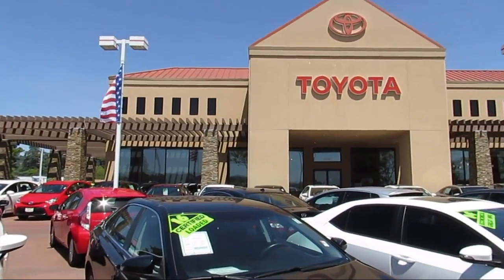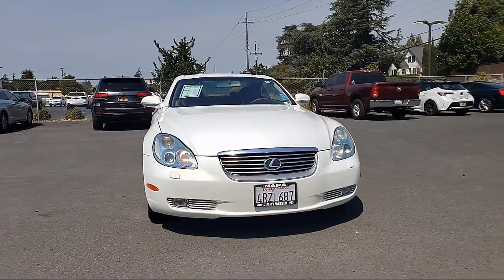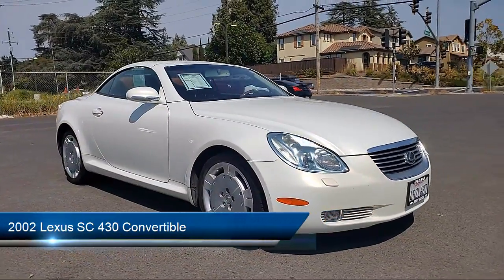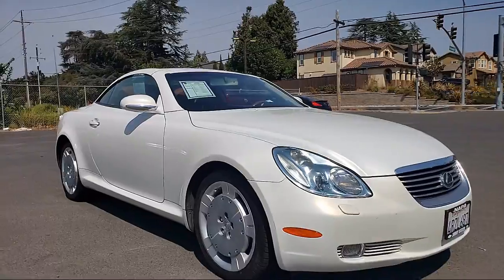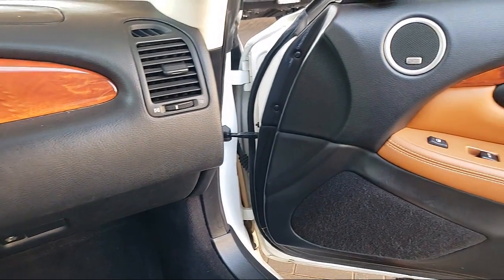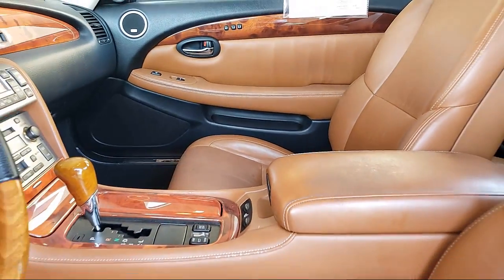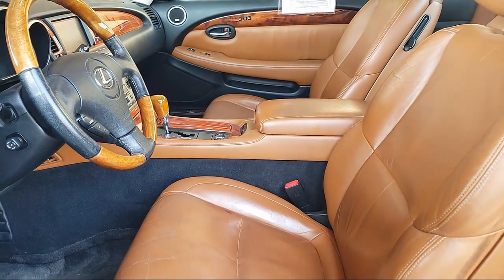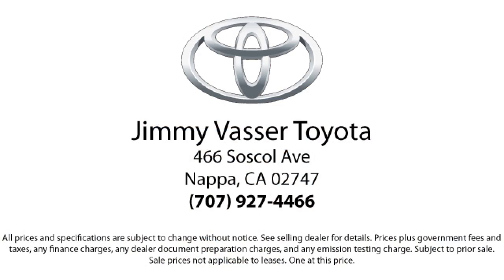2002 Lexus SC 430 Convertible Napa Vallejo Fairfield Petaluma Santa Rosa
2002 Lexus SC 430 Convertible Stock Number: TL7757 Vin:JTHFN48YX20003440.